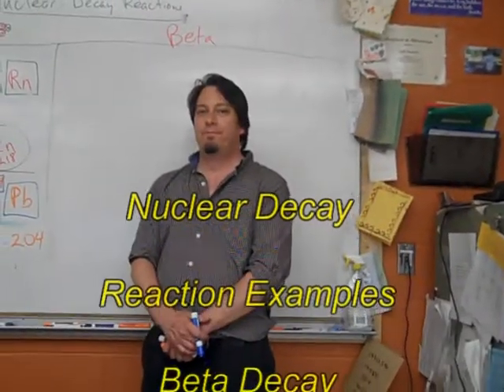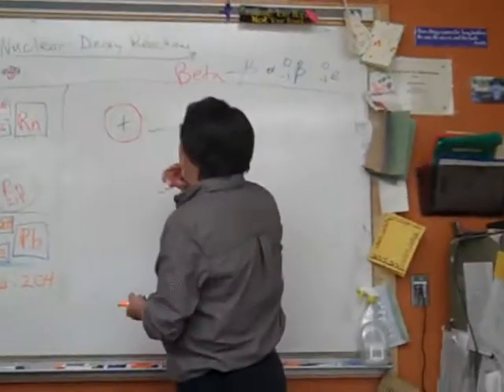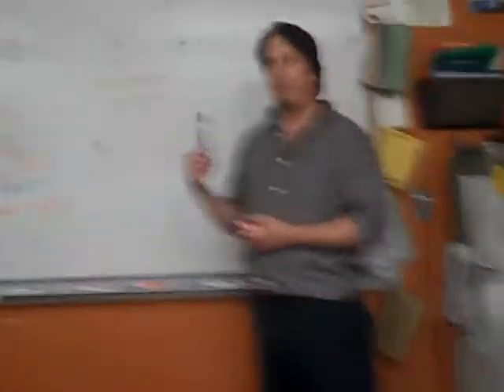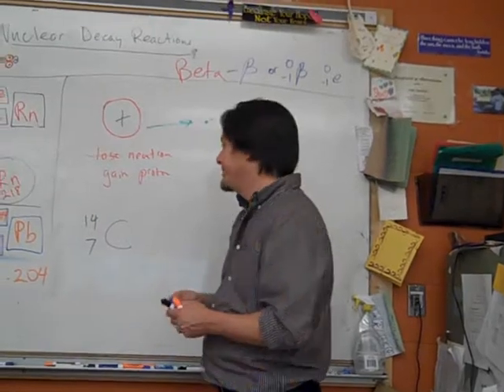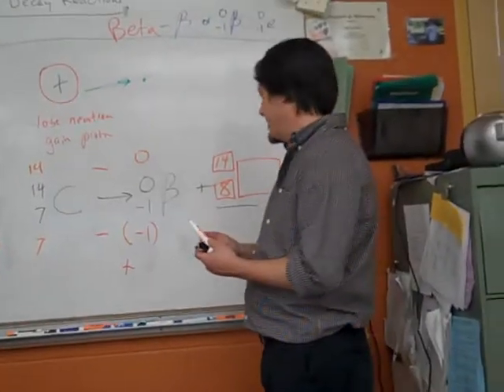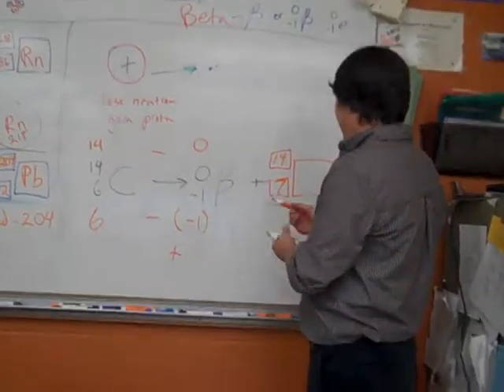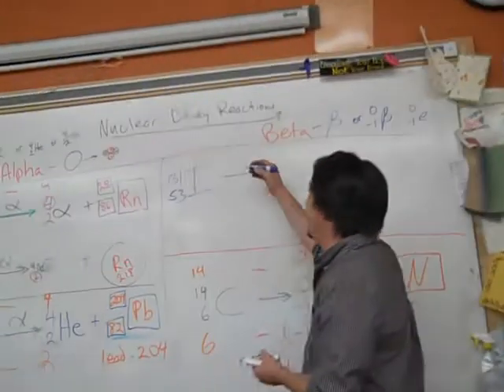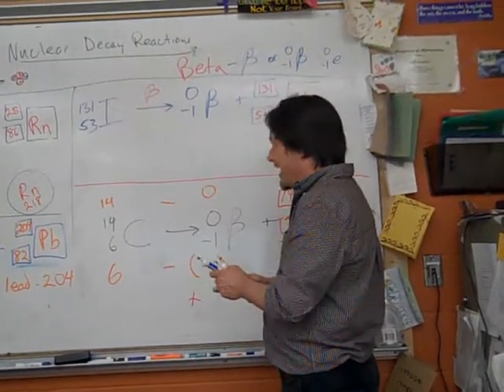Nuclear Decay Reaction Examples 2 of 2 Beta